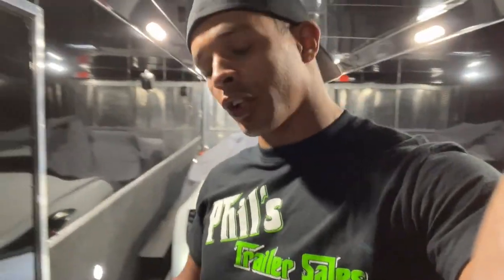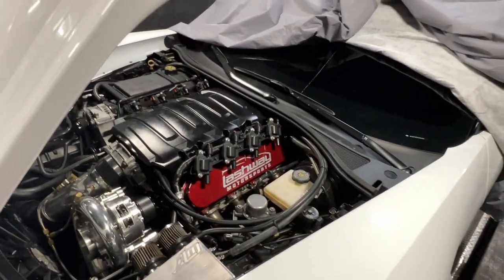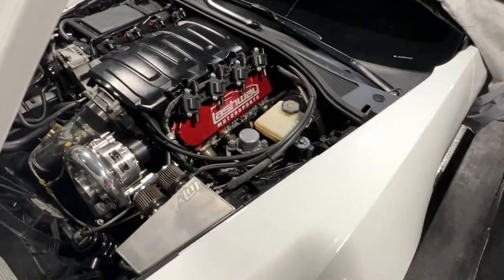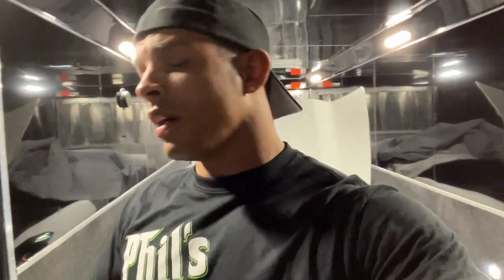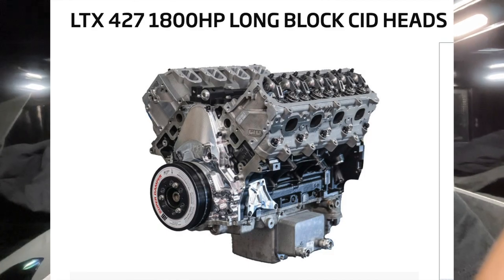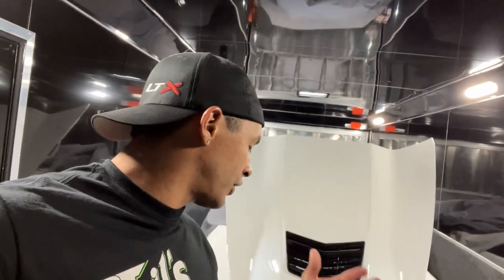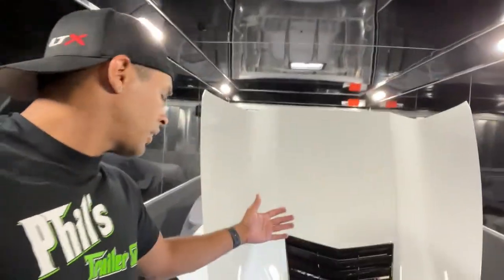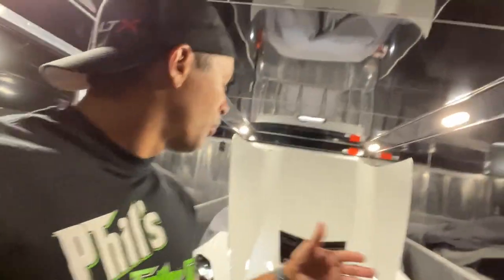RIP Engine in Snow White - C7 Corvette